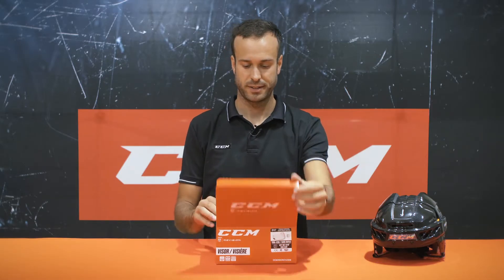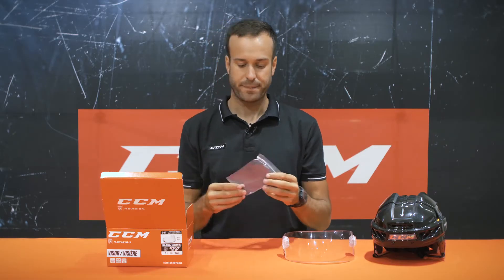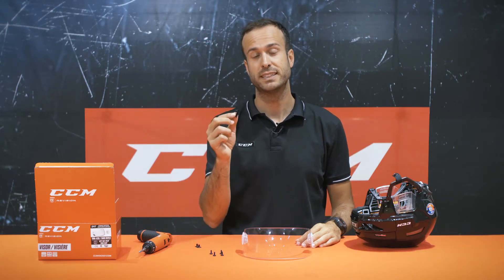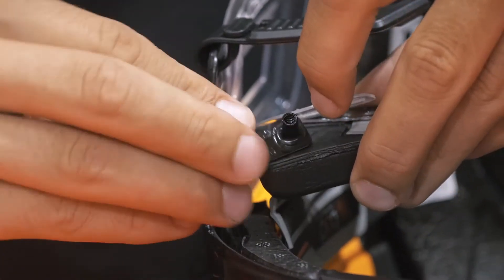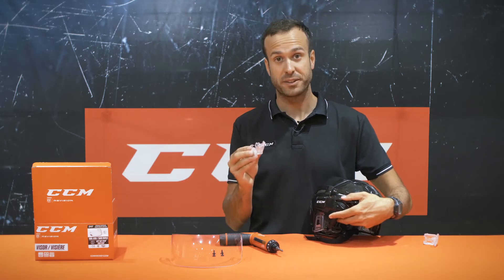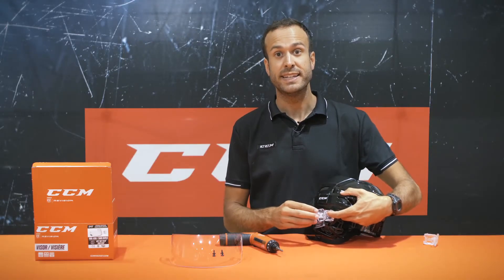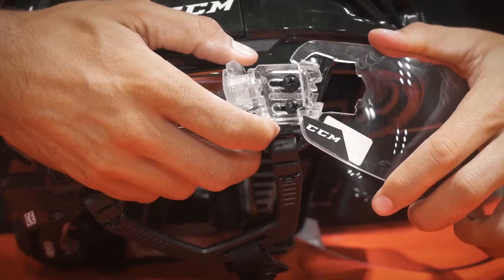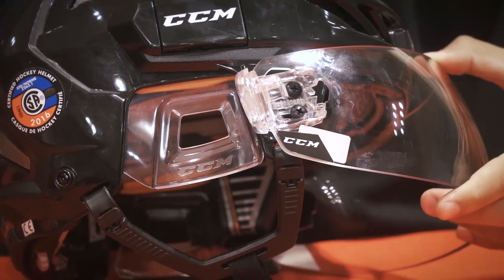CCM Visor | Installation Guide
CCM Visor powered by Revision installation guide.